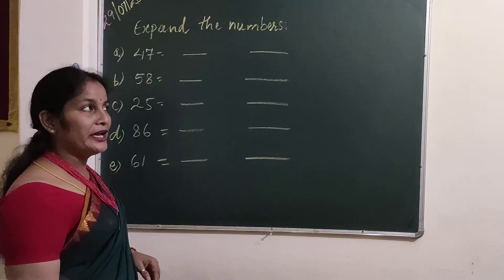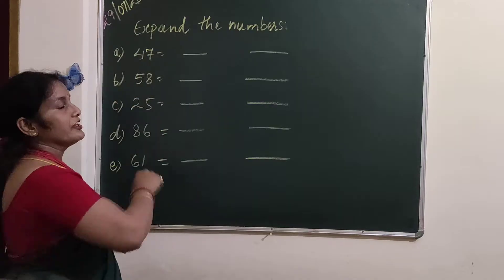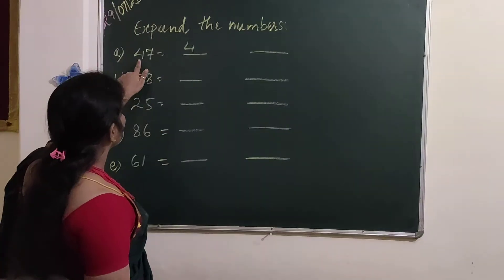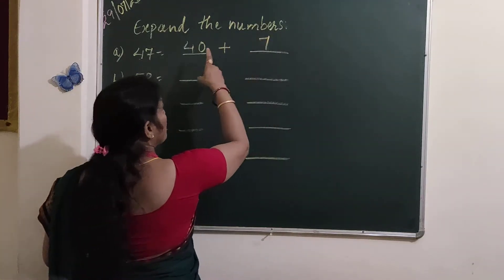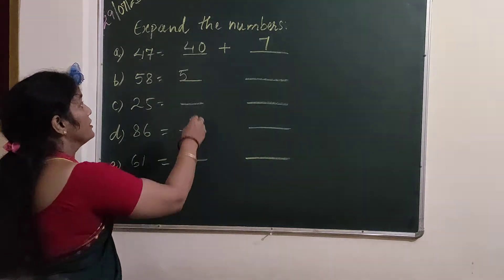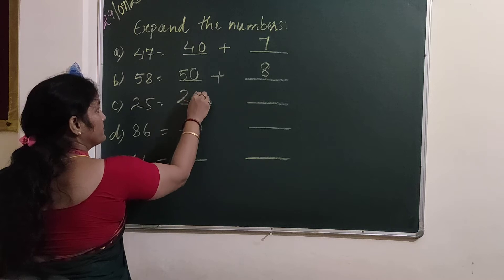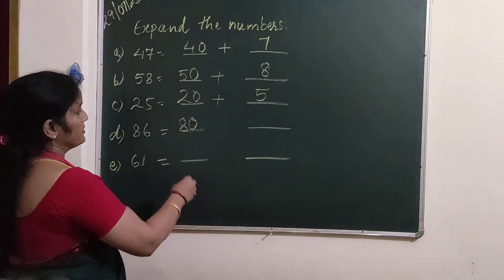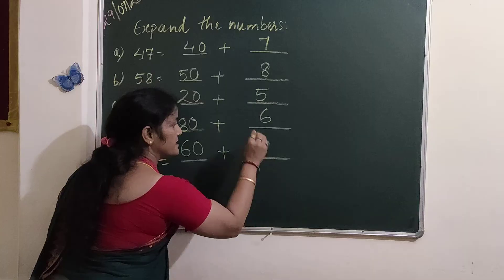Class 2 Maths ( expand the number)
How to solve forward counting number?.